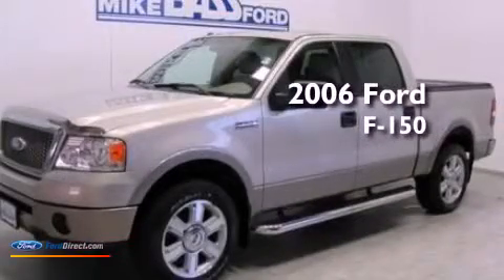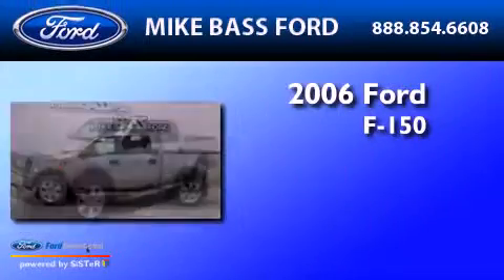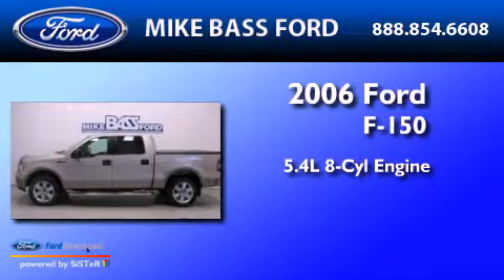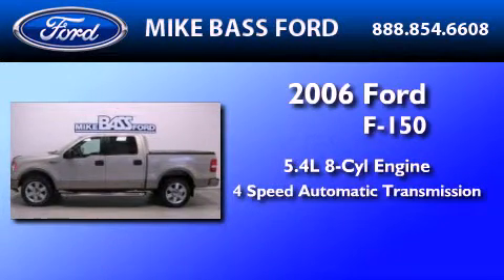Preowned 2006 FORD F-150 Sheffield Village OH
Year : 2006
 Make : FORD
 Model : F-150
 Engine : 5.4L V8 24V MPFI SOHC
 Trans . : 4-SPEED AUTOMATIC
 Exterior : ARIZONA BEIGE CLEARCOAT METALLIC
 Miles : 19,142
 Interior : TAN
 Stock : 000F0060